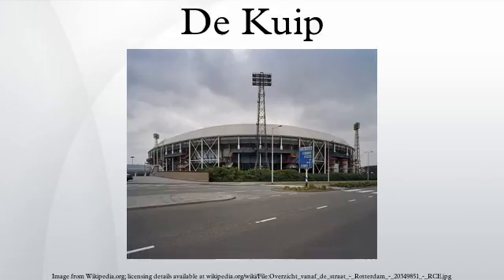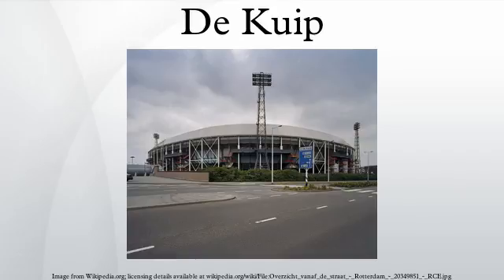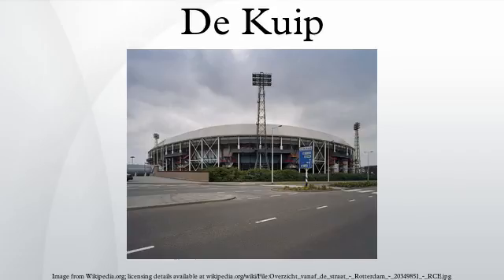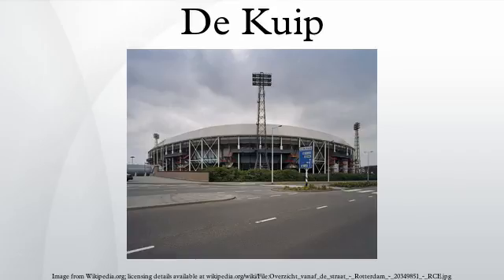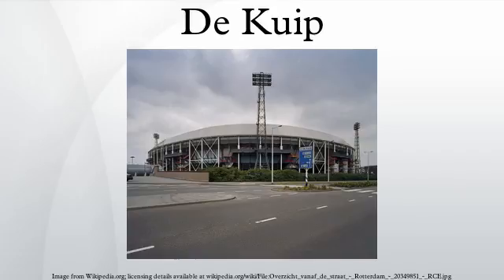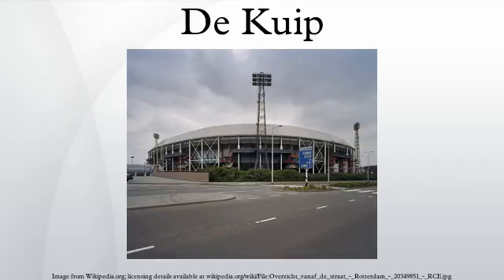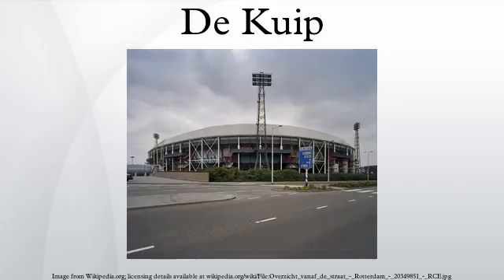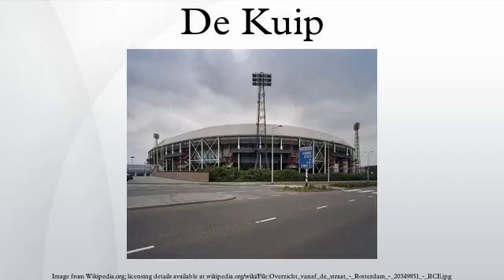De Kuip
Stadion Feijenoord, more commonly known by its nickname De Kuip, is a stadium in Rotterdam, Netherlands that was completed in 1937. The name is derived from the area "Feijenoord" in Rotterdam, and from the club with the same name. The stadium's original capacity was 64,000. In 1949 it was expanded to 69,000, and in 1994 it was renovated again for a capacity of 51,117. In 1999, a significant amount of restoration and interior work took place at the stadium prior to its use as a venue in the Euro 2000 tournament, although capacity was largely unaffected.